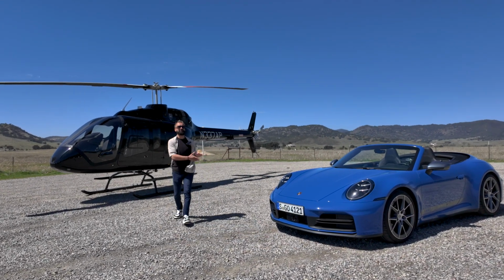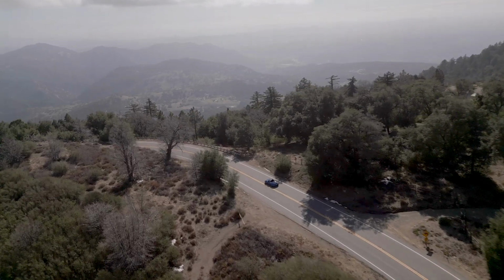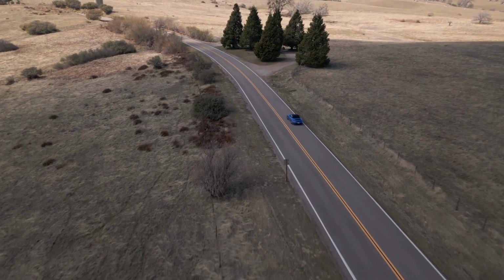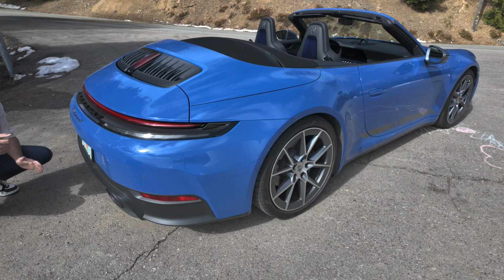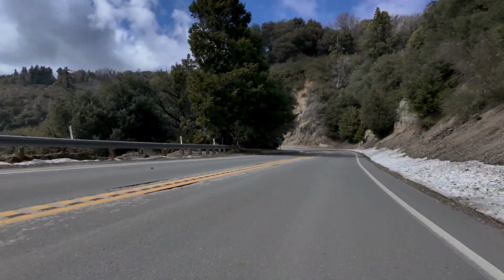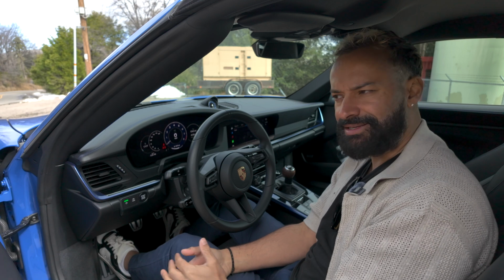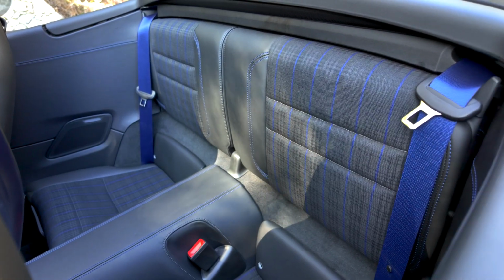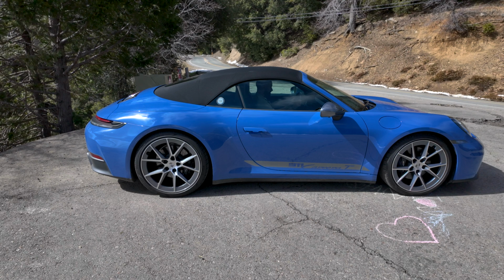2025 PORSCHE 911 Carrera T // Give me the stick.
Since the 992.2 Carrera S no longer comes in stick, this is your only option. The New Carrera T, is the only way to pitch your vote to save the manuals.

Shot in California, i go through the gears to see if they gave us what we wanted!